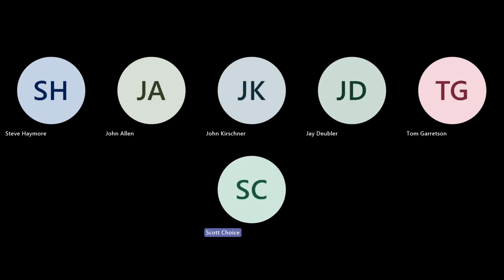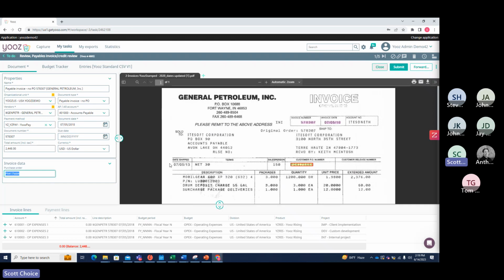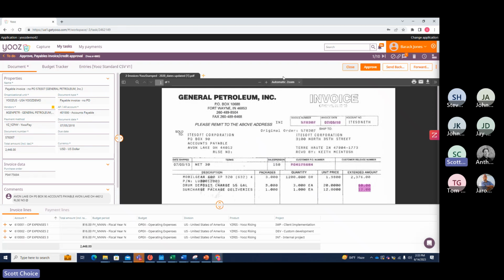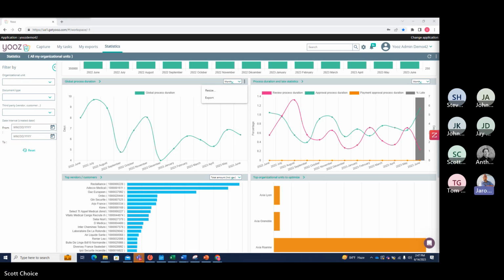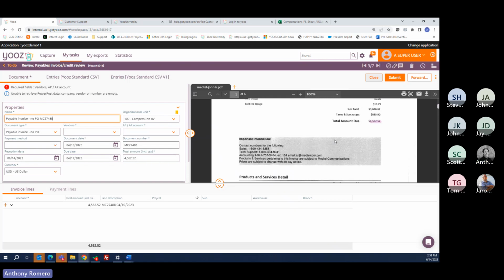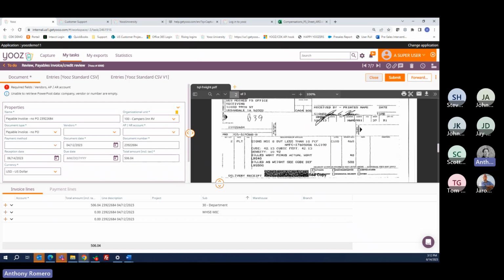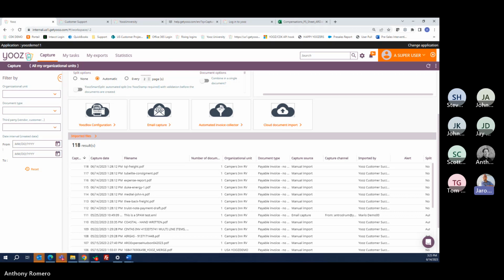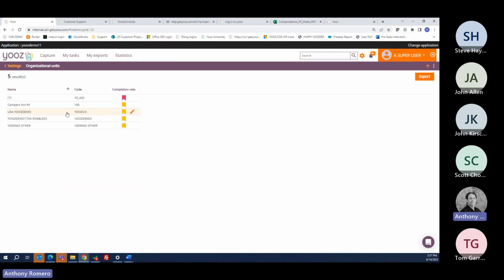ALLEN INDUSTRIES Yooz Live Demo 20230614 140621 Meeting Recording